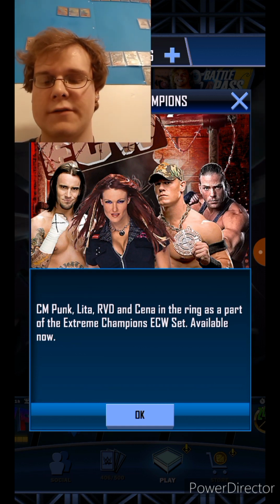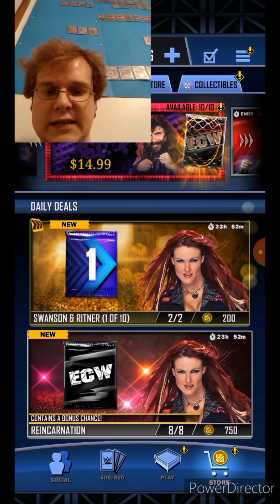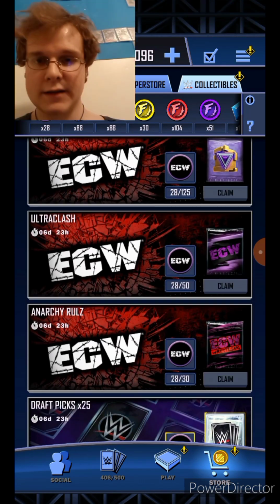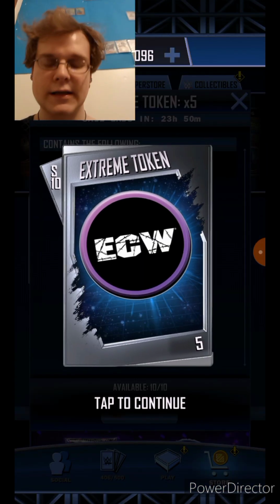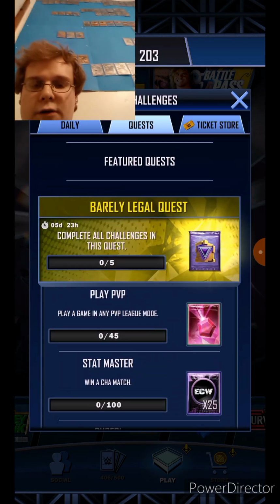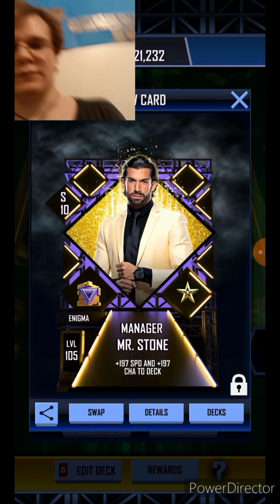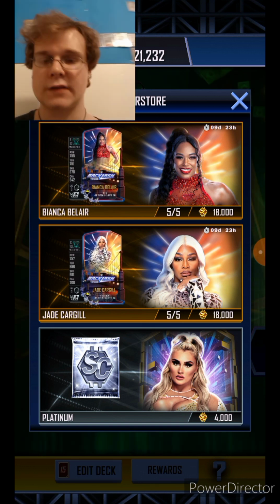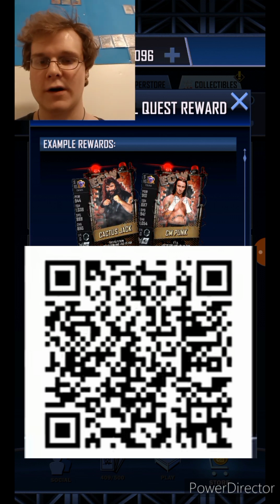CRAZY GLITCH!! TO GET A *FREE* ENIGMA LITA & CM PUNK EVENT CARD! QR CODES! WWE SuperCard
Crazy Glitch To Get A Free Enigma
Lita & Cm Punk Event Card Qr Codes❤️